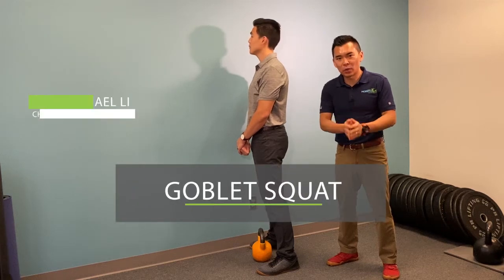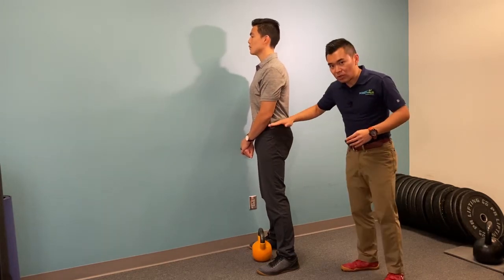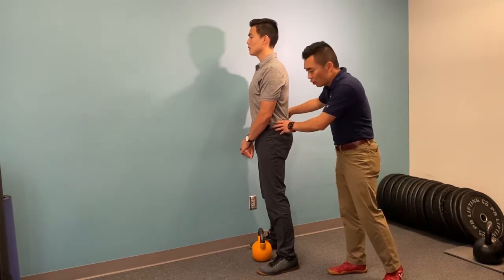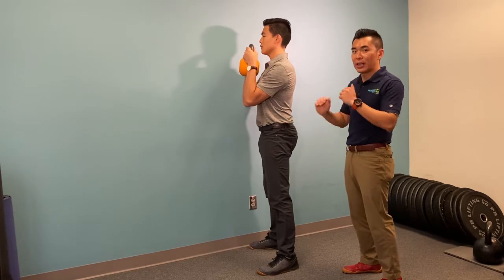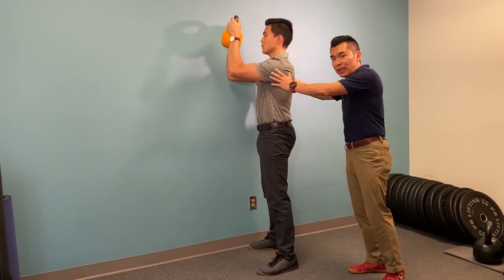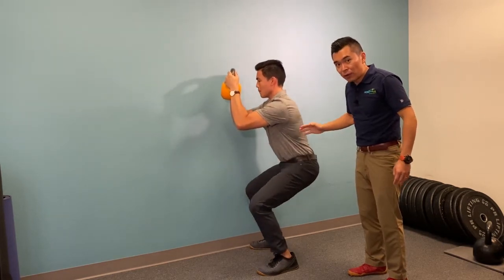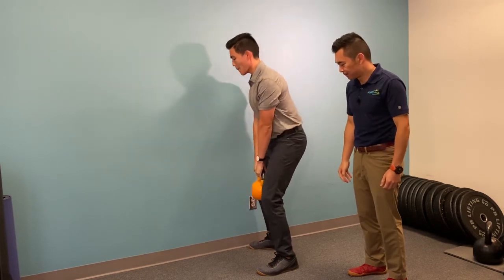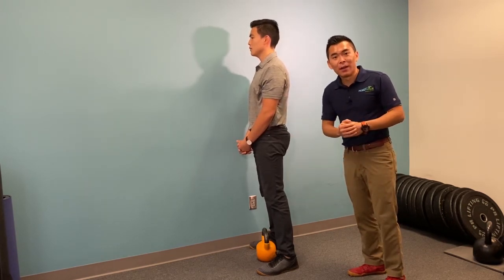Goblet Squat for Low Back Pain Relief | Seattle Sports Chiropractor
Are you struggling with low back pain and can’t find an exercise that helps? Try the Goblet Squat for low back pain relief so you can keep squatting pain-free! Keep reading below👇

One of the most common questions we get in the clinic from our fellow lifters is “Can I still squat with my low back pain?” The answer is YES YOU CAN! Instead of using a barbell to squat, we are going to show you the GOBLET SQUAT as a replacement for your barbell squat and front squat.

We love to teach the Goblet squat because it forces you to engage your core to stabilize your low back during the entire exercise and practice good squat mechanics!
Video Outline
0:00 Intro to Goblet Squat
0:11 Goblet Squat set-up
0:30 Picking up the weight set-up
0:50 Front Rack set-up
1:19 Proper Dismount

1️⃣- Start by placing your feet in line with the weight. You are essentially going to stand over the handle of the weight as seen in the video. This is to ensure that the weight is being lifted in line with your center of gravity. Then, tuck your pelvis back to flatten the arch in your low back. While maintaining this position, lower yourself to the weight by hinging at the hips.

2️⃣- Hold the weight in front of your chest without losing the pelvis tuck. You should start to feel the front of your core muscles engage. Then to squat, drive your knees forward to initiate the hinge before sitting into the depth that is comfortable for you. The goal here is NOT to get into a deep squat but rather to feel the activation in the entire body.

3️⃣- To dismount, bring the weight back closer to the chest, lower it with control in between your legs and put it down the same way that you picked it up.

❗Please remember, you should NOT ❌feel more (insert cc) while doing this exercise.

👉🏼If you like this video, make sure you give it  👍 and SHARE it with a friend who has frequent back pain with exercise or needs help with their Low Back Pain!💪🏼

2200 6th Ave, Suite 832 Seattle, WA 98121